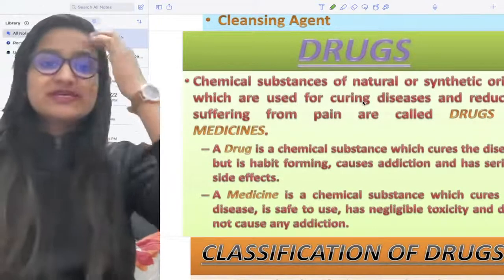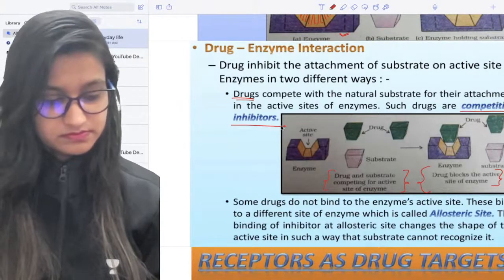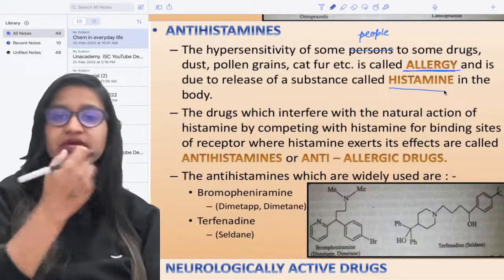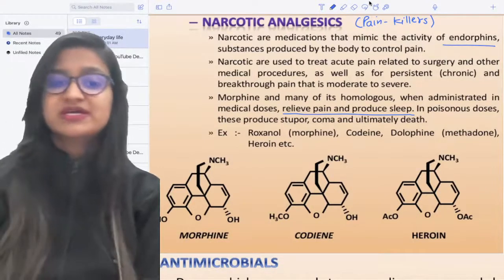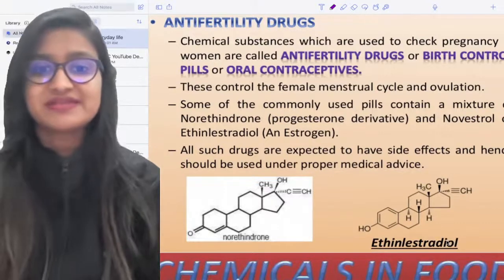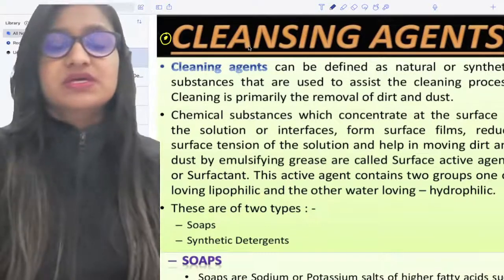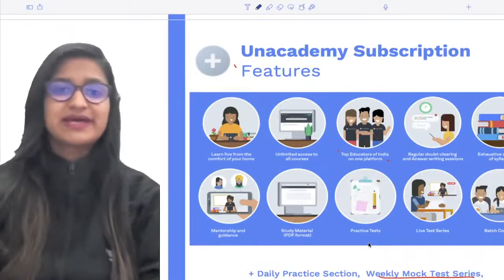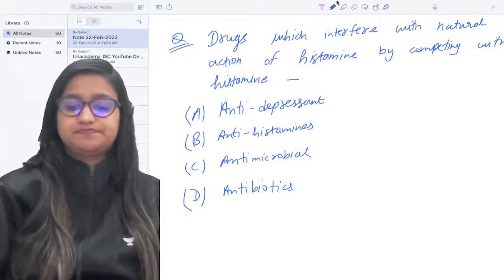Chemistry In Everyday Life | ISC Term 2 | Chemistry Class 11 | Kirti Sharma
In this video, Kirti Sharma, your Chemistry educator will shed some light on Chemistry In Everyday Life on the ISCE and ISC YouTube channel. Unacademy aims at paving a strong foundation for students.

Watch Upcoming FREE Special Class by Kirti Sharma, on Unacademy App

Use Code KIRTISLIVE To Unlock

About Educator – English Educator On Unacademy | B.A. Psychology | 5 Years Of Teaching Experience | Mentored 10000+ Students Across The Globe

1. Learn from your favorite educators
2. Dedicated Doubt solving sessions
3. One Subscription, Unlimited Access to Live Online Classes and Videos
4. Real-time interaction with best-in-class educators
5. You can ask doubts in live online classes
6. Download the videos & watch offline